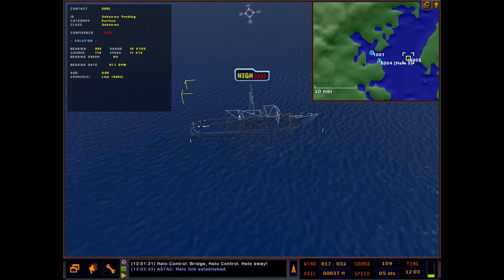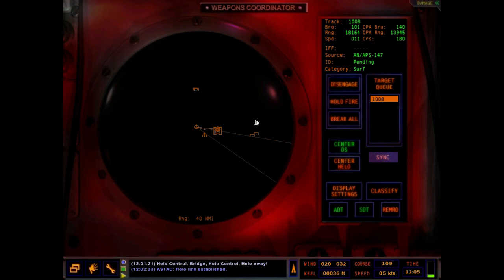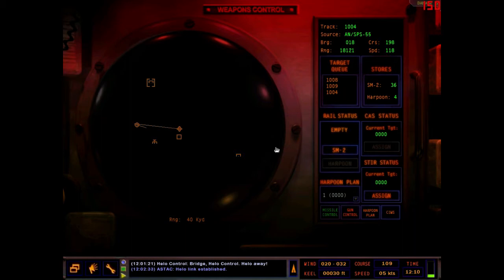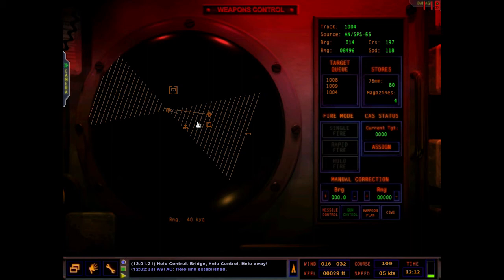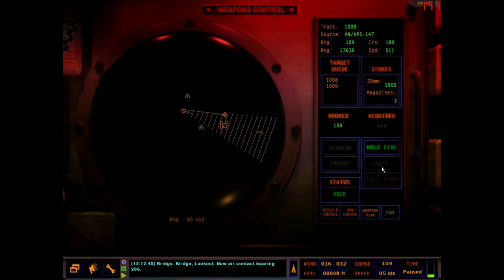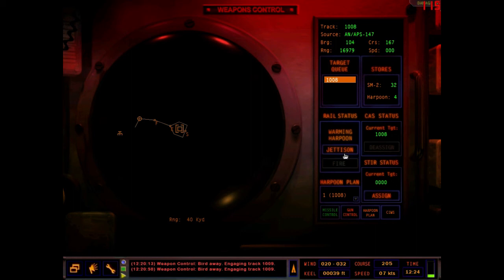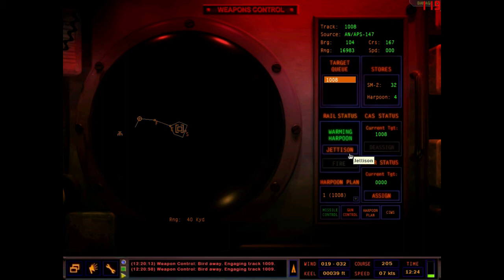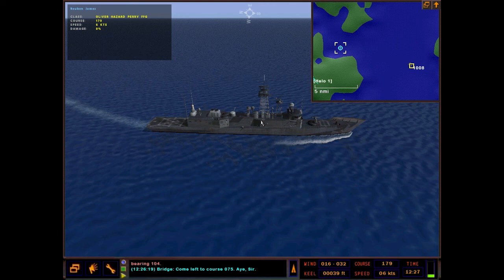Dangerous Waters Perry-class Frigate Tutorial 3: Weapons Control / Coordinator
Welcome to my tutorial series where I show you how to play Dangerous Waters! In this video, we'll be covering how to fire every weapon except for torpedoes!